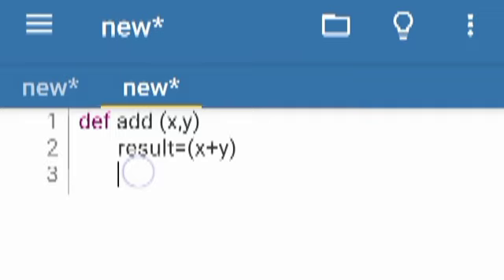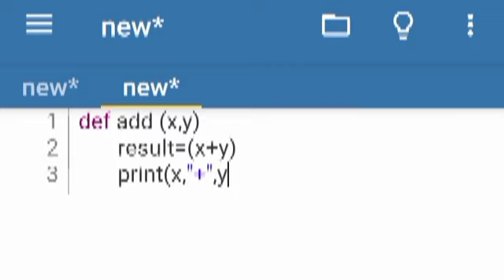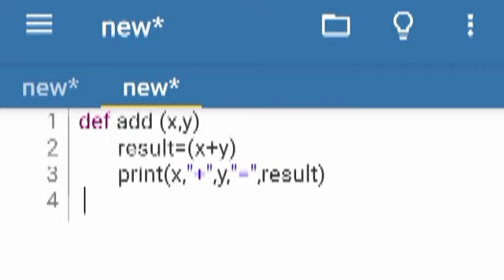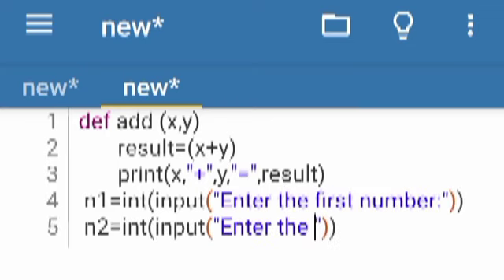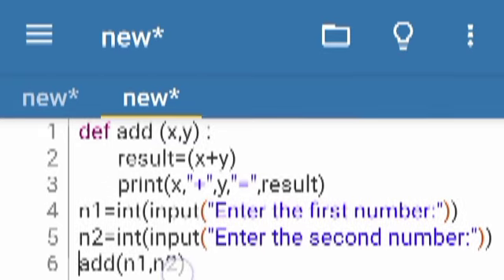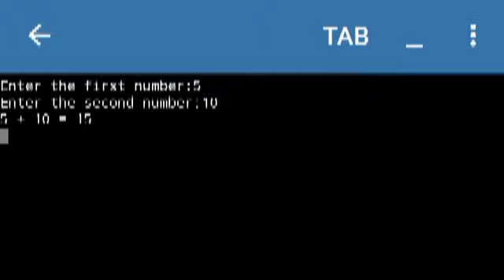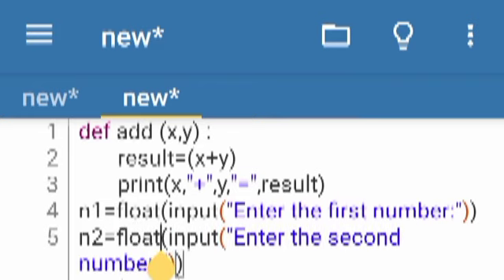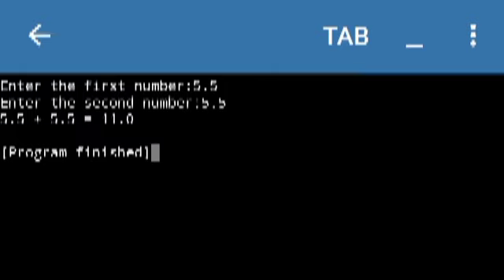Python Program Add Two Numbers Using Function 2022